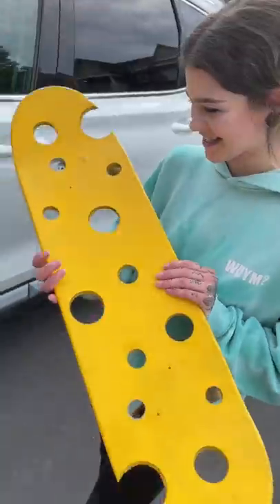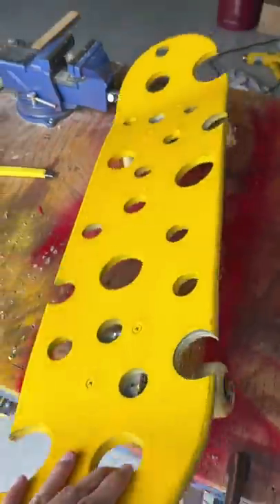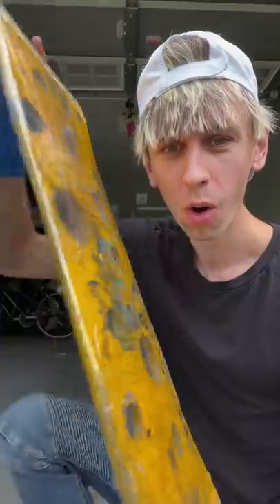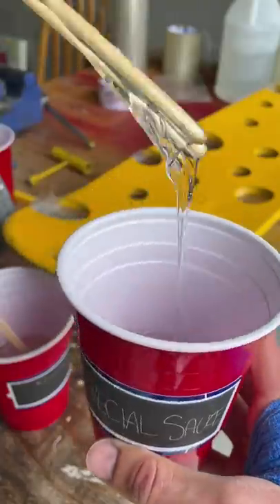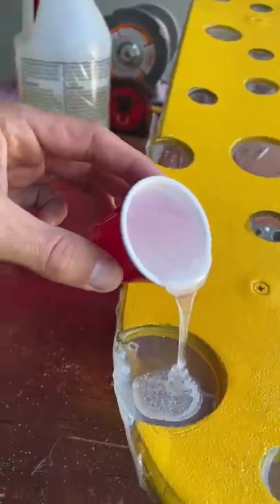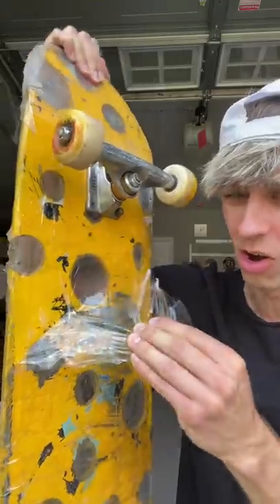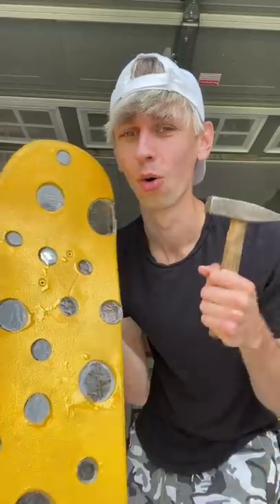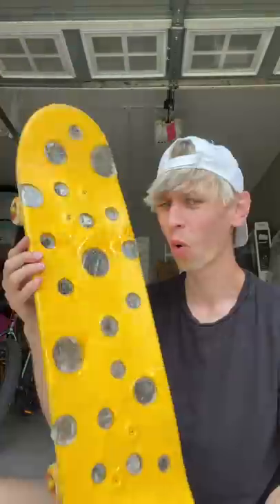MY LAST SKATEBOARD VIDEO!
making my last video with this skateboard